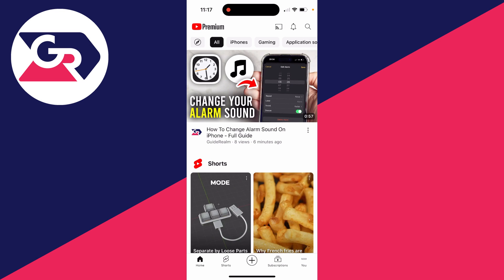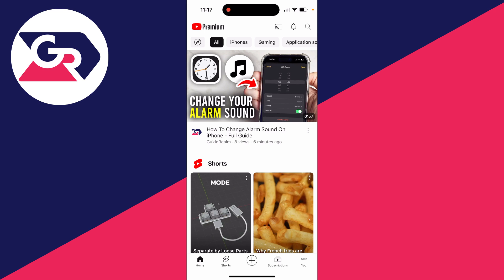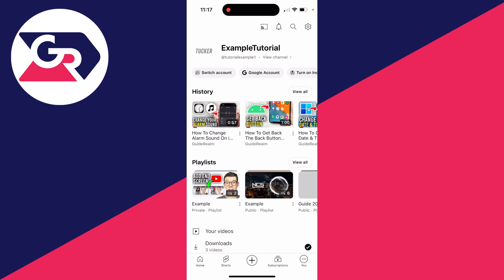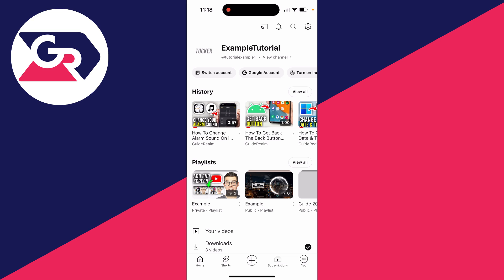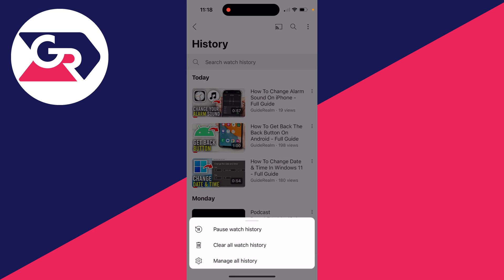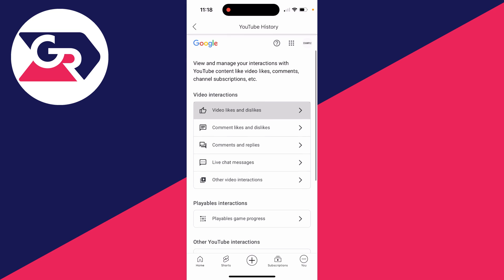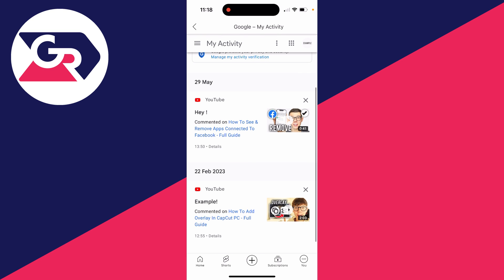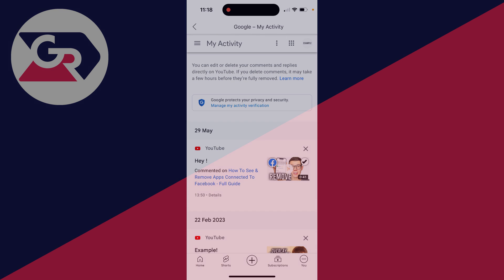How To See All Your Comments On YouTube - Full Guide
Learn how to see all your comments on youtube in this video.

GuideRealm